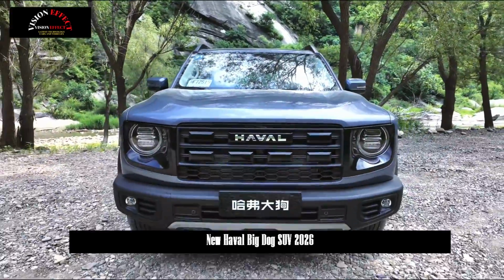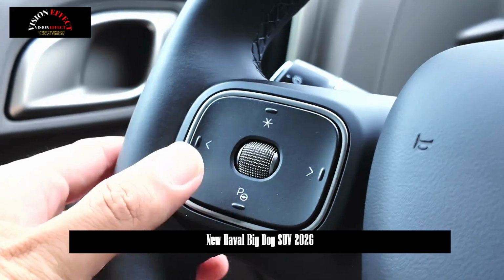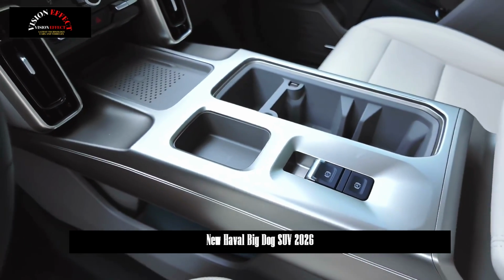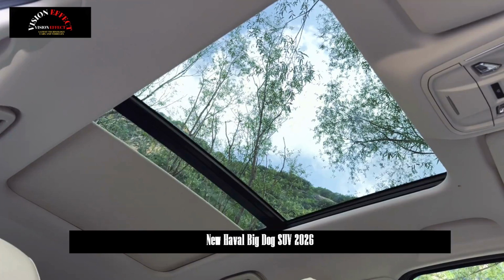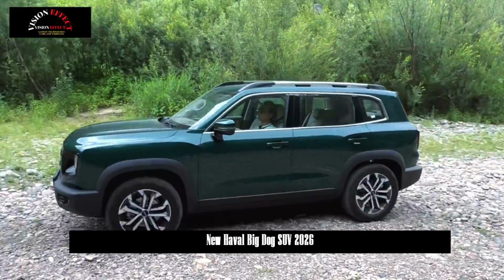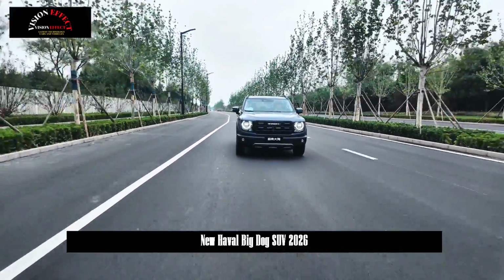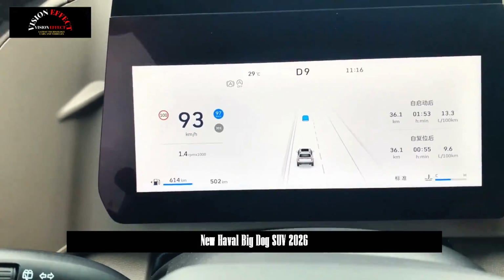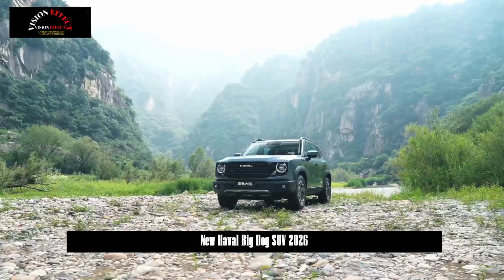Unveiled with New Front Face and Large Display | Launch on July 17 | Haval Big Dog SUV 2026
The new Haval Big Dog features a new rectangular grille with black block elements on the inside, giving it a significantly more muscular appearance. The original logo has been replaced with a smaller "HAVAL" letter logo. The round LED headlights on both sides remain, and the connecting design remains unchanged. The lower bumper has a slightly off-road-inspired look, while a silver skid plate gives it a more robust appearance.

The sides of the vehicle retain the familiar "square box" shape, with prominent front and rear waistlines and thick, smoked-black fenders, giving the vehicle a powerful appearance. However, the new model features sportier elements such as smoked-black luggage racks and window trim, giving it a more energetic appearance.

The most significant change at the tail is the logo in the center. The original style has been replaced with "GWM" letters, and the semicircular taillights remain unchanged. The smoked black rear frame and the silver skid plate underneath complement the front end beautifully, creating a cohesive overall style.

The interior has been significantly changed, almost like brand new. The most striking feature is the new floating central control display, expected to be equipped with the Coffee OS 3.0 smart cockpit.

The steering wheel has also been redesigned to a D-shaped dual-spoke design with multifunction buttons. The gearshift mode has been changed to an electronic handheld gear lever. The original gear knob position on the auxiliary instrument panel has now been converted into a storage compartment that should be quite useful for storing mobile phones. Next to it are the electronic parking brake and automatic parking buttons, and to the right are two cupholders. Its practicality is beyond words.

In terms of power, the 1.5T and 2.0T engines will remain available. The 1.5T engine produces 135 kW of maximum power and 275 Nm of torque, mated to a 7-speed wet dual-clutch transmission. The 2.0T engine produces 175 kW of maximum power and 385 Nm of torque, mated to a 9-speed wet dual-clutch transmission, and also features an all-wheel drive system and two locking systems similar to the current model.

The new vehicle will also feature numerous optional components such as a sunroof, luggage rack, side window moldings, and lower skid plate moldings for the front and rear bumpers. Those who enjoy customization may want to consider this option in more detail.

Source: Pcauto